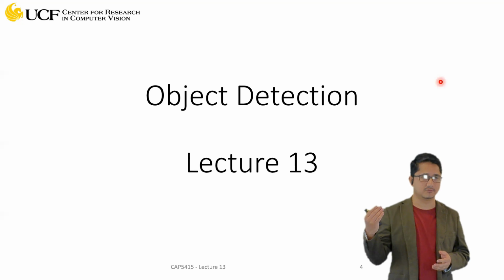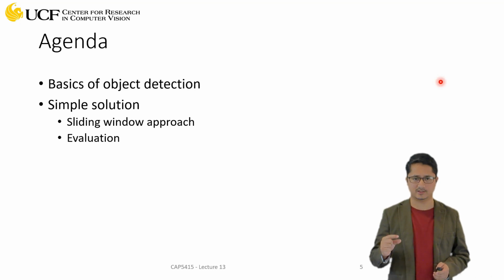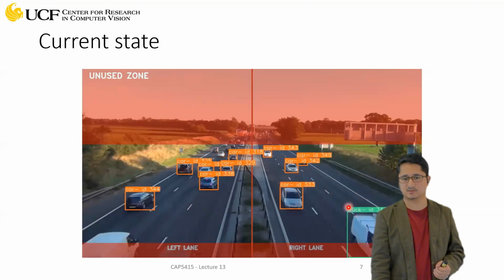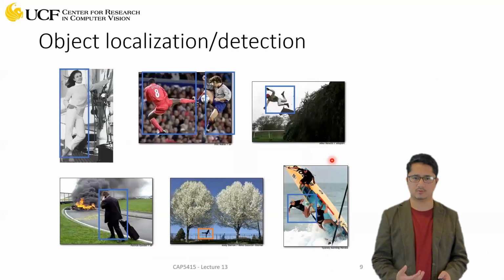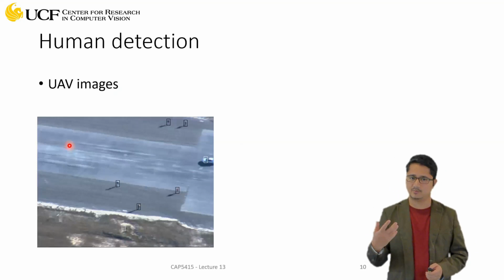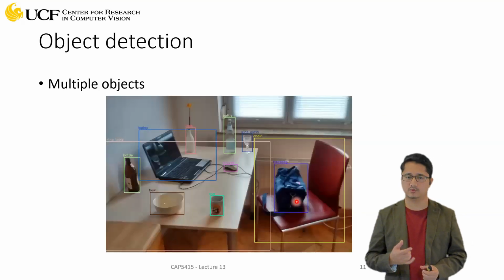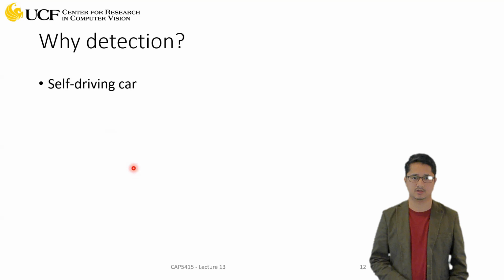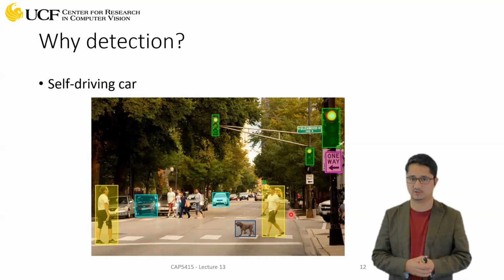Lecture 13.1 - Object Detection {Introduction to Object Detection]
1. Basics of object detection
     2. Simple solution
          1. Sliding window approach
          2. Evaluation
     3. CNN based Solution
          1. Basic CNN solution
          2. RCNN
          3. Fast-RCNN
          4. Faster-RCNN
Current state
Object Recognition
Object localization/ detection
Human detection
Object detection
Why detection?